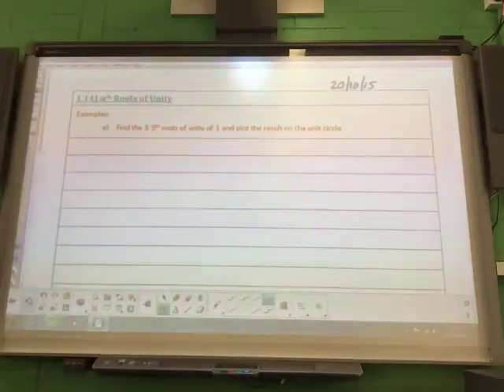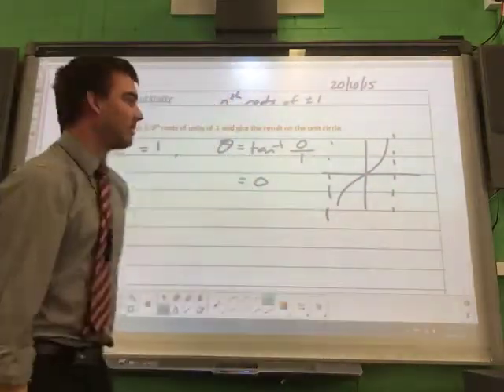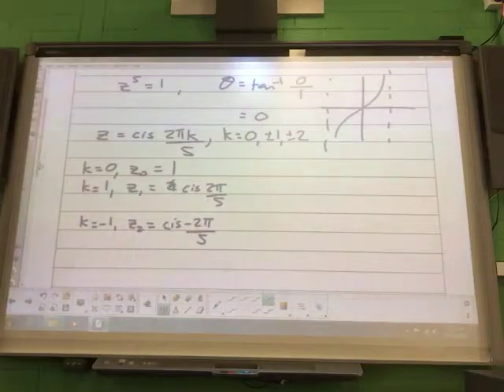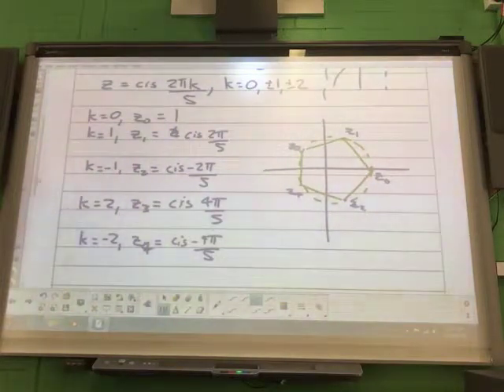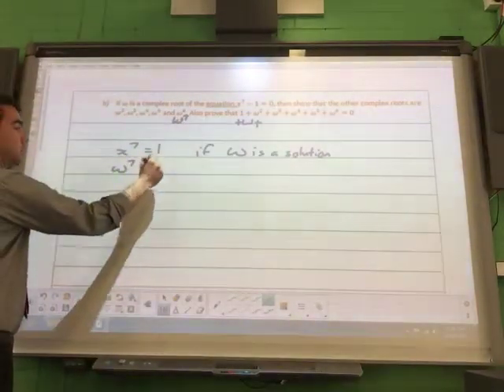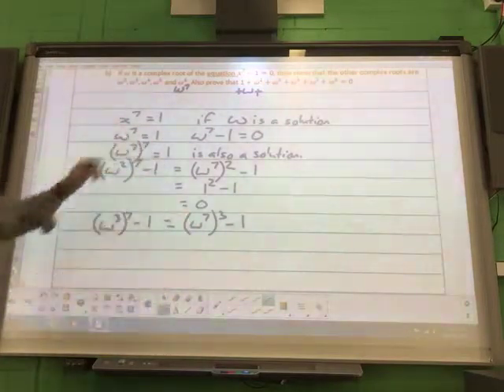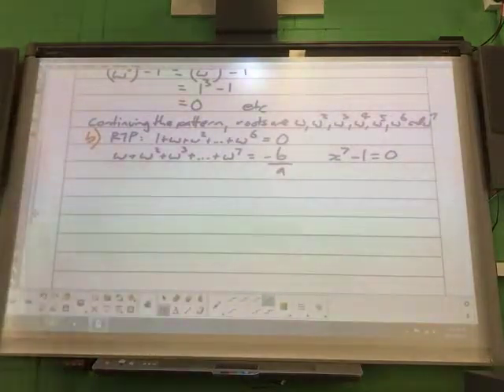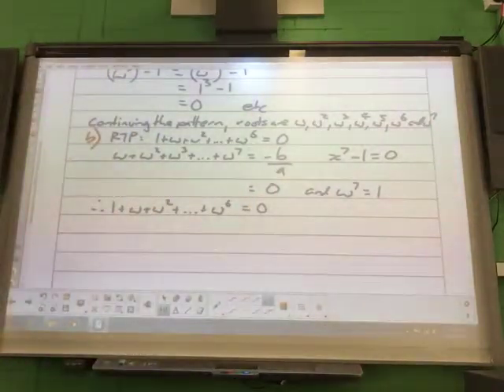1.14) nth Roots of Unity